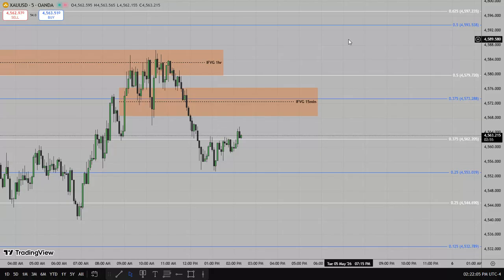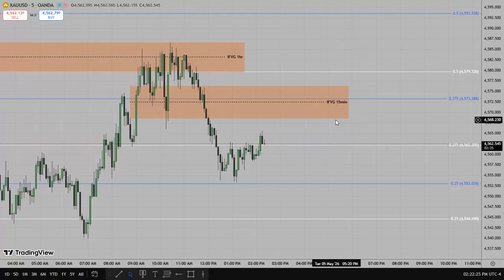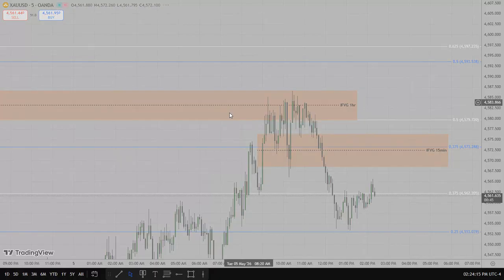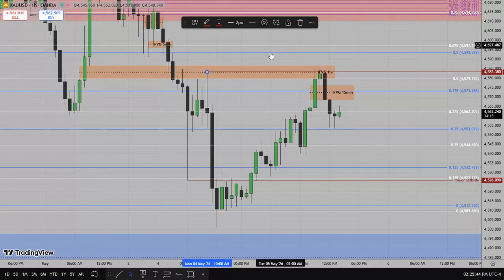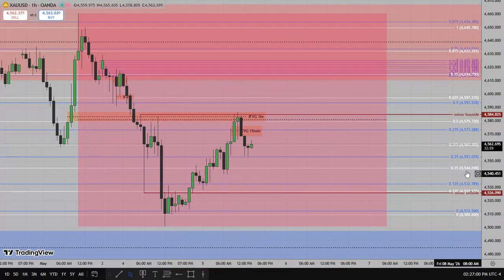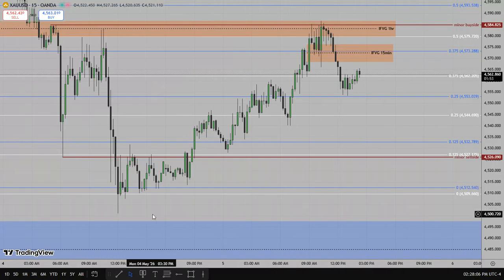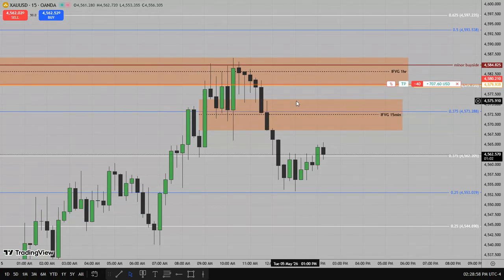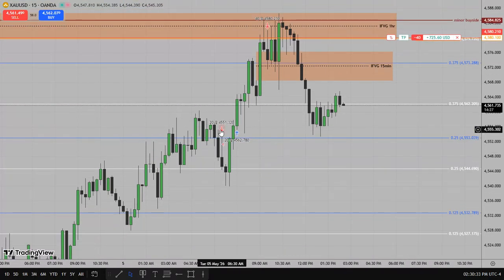ICT /SMC XAUUSD Daily Trading Journal / May 04 /2026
Trading forex, CFDs, crypto, and other financial instruments involves a high level of risk and may not be suitable for all investors. You could lose some or all of your invested capital. Do not trade with money you cannot afford to lose.

The information provided is for educational and informational purposes only and does not constitute financial, investment, or trading advice. Past performance is not indicative of future results. No strategy or method guarantees profits.

Any opinions, analyses, or ideas expressed reflect personal views and should not be relied upon as a substitute for independent research. You are solely responsible for your trading decisions and outcomes.

Always understand the risks involved and consider seeking advice from a qualified financial professional before trading.
X @lucidplvg

tradingforbeginners beginners